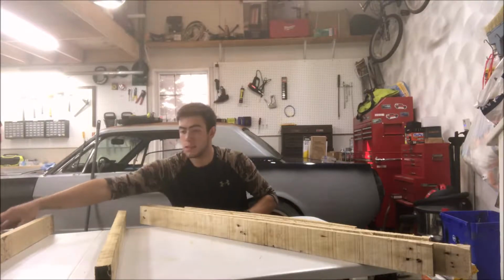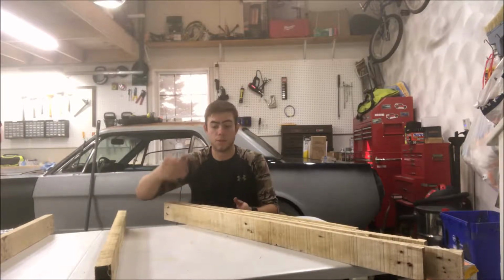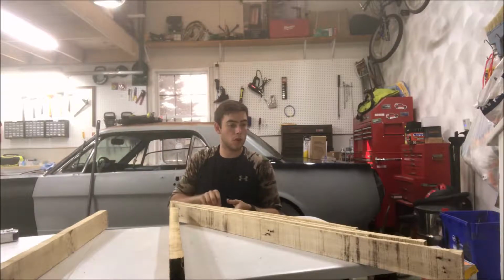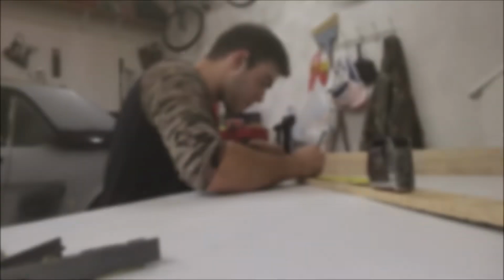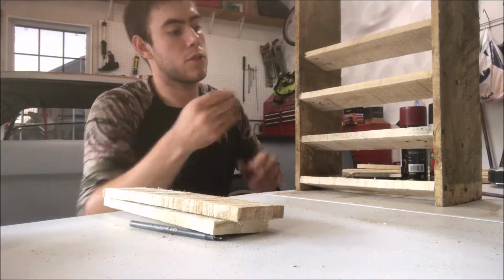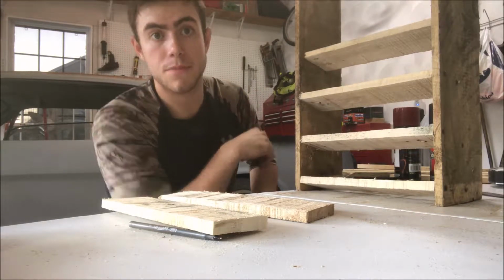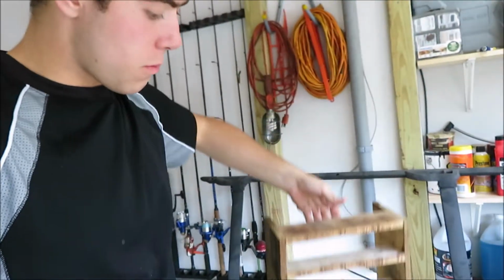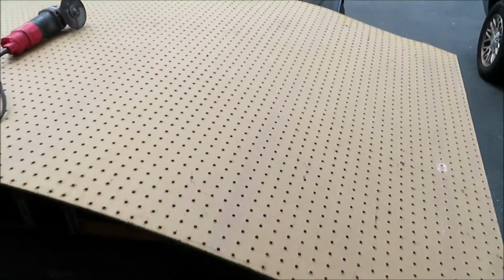DIY Spray Paint Bottle Shelf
In this video I show you how to make a easy and affordable spray paint can or bottle shelf! Keep your stuff neat and clean and looking good on that shelf on the wall! Open up more space on the shelf.